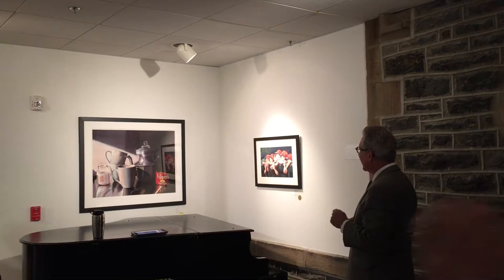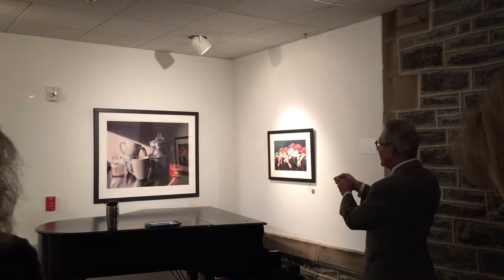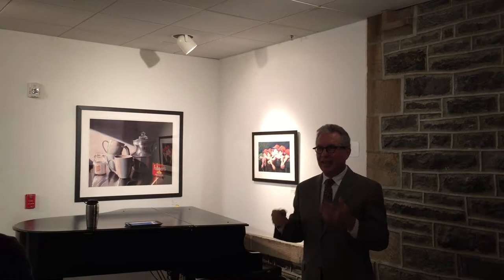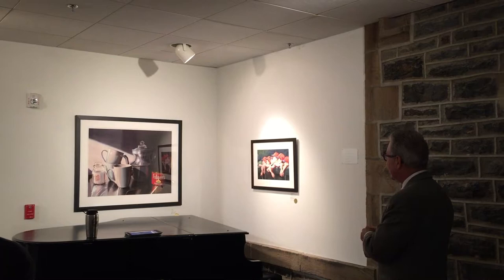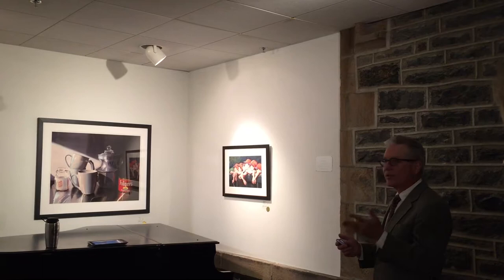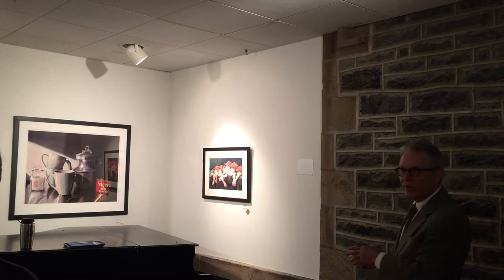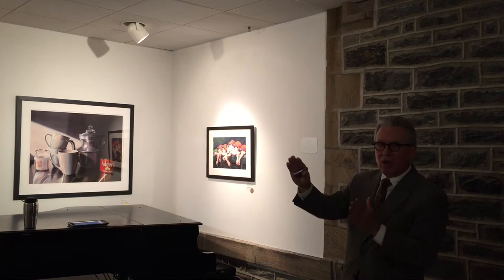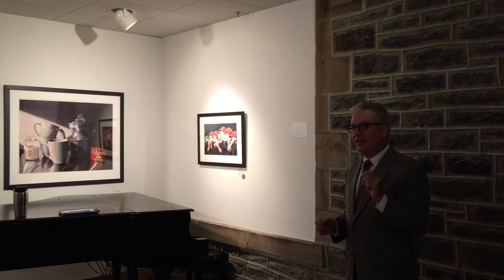PWCS 117th International Works on Paper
Ross Lance Mitchell Gallery Talk- He is talking about Denny Bond's Prize winning watercolor  painting," Brew."